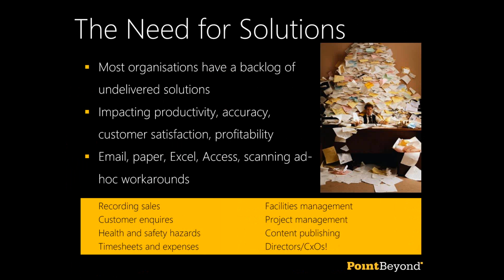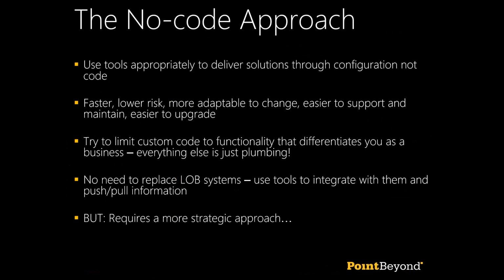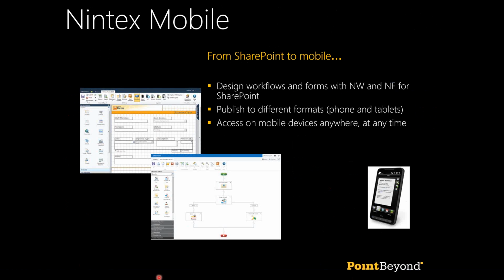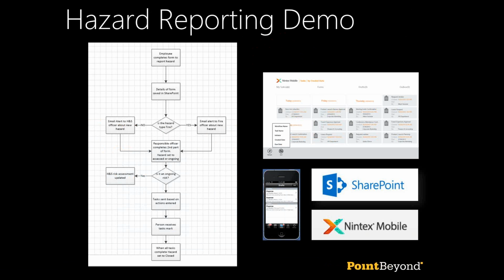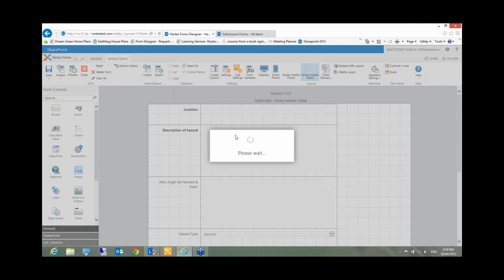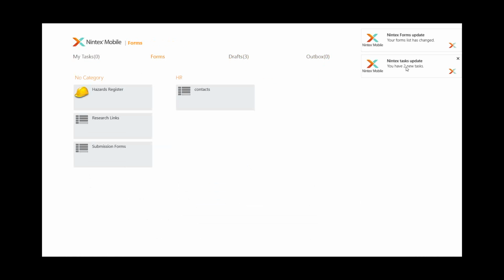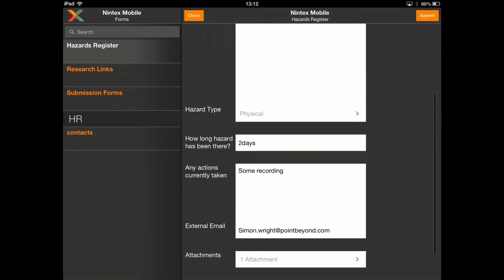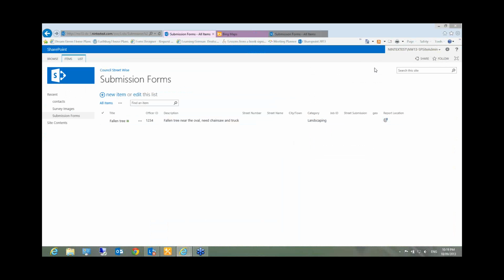Mobile Business Solutions using SharePoint and Nintex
PointBeyond and Nintex team up to present how mobile enabled business solutions built with Nintex Forms, Nintex Workflow, and SharePoint can help your IT department quickly meet the needs of the business.